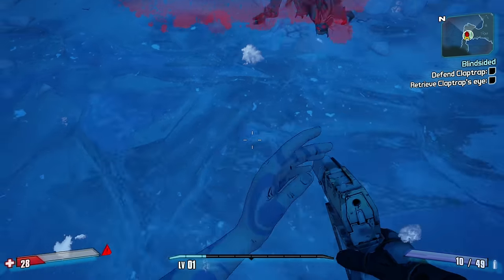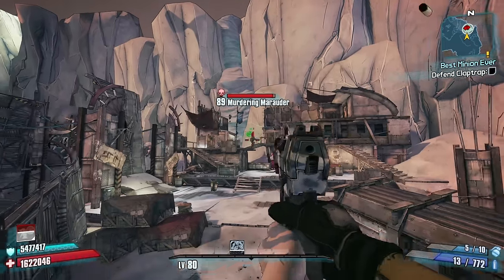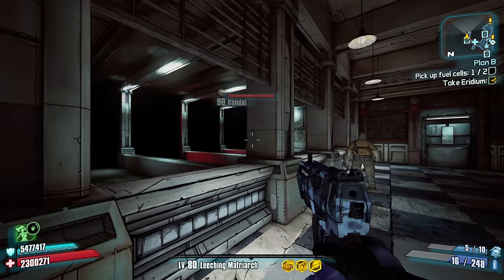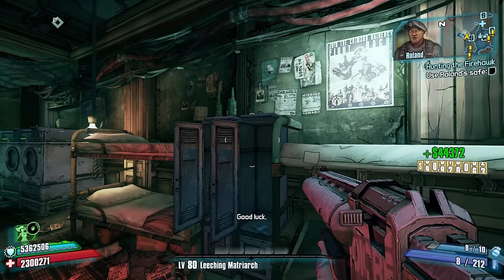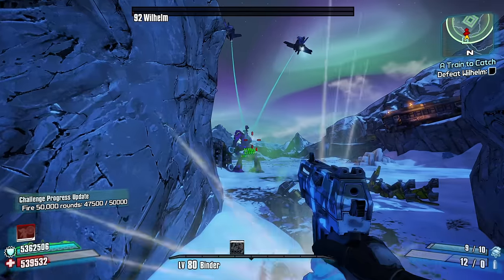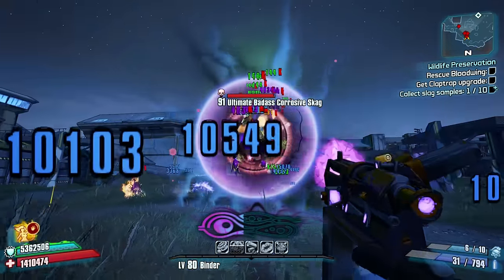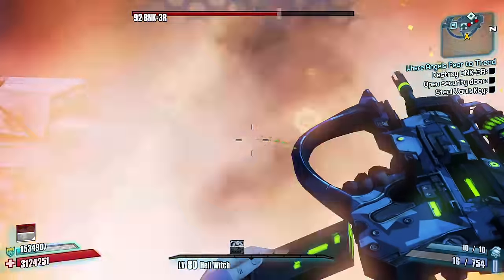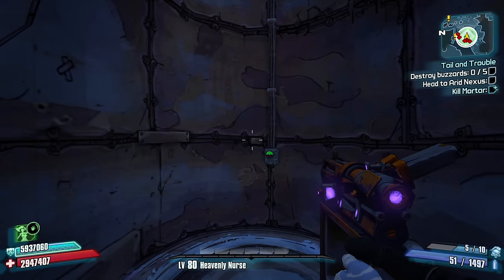Can You Beat Borderlands 2 without a Neck?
Borderlands two is full of different playstyles. Some folks might favor things like melee only to avoid having to aim. I... well I decided to take a different route. While I enjoy a pretty wide range of challenge runs, I'm just not particularly good with mouse and keyboard. So what's the worst that could happen relying almost entirely on aim assist instead? There's at least next to no way that it could be worse than the Borderlands movie trailer.

Neckless, no neck, no mouse, without aiming, whatever you call it, the first mistake was starting. The second mistake was choosing UVHM OP ten. The third was probably the gear choice, but at this point, I'm convinced that Maya is just too strong to be stopped.

If you're in the market for games at great prices, and want to support the channel in the process, you can use the following link to reach my favorite platform for it in Humble. I can receive funds from purchases made through said link, but I've also used their services for years. Make of that what you will.